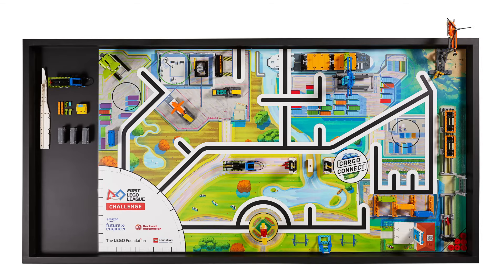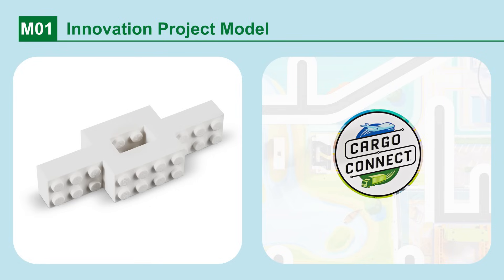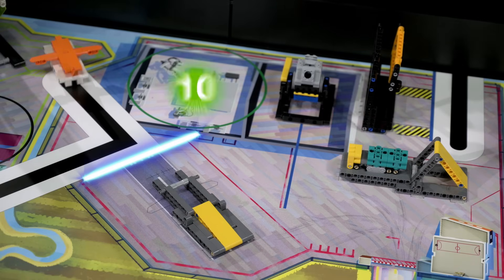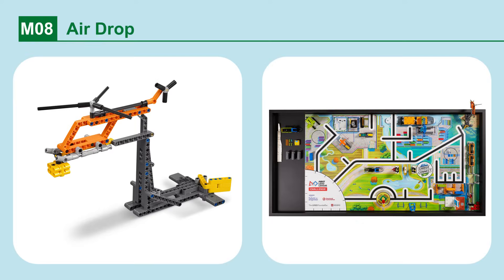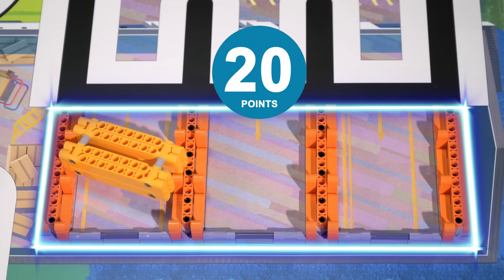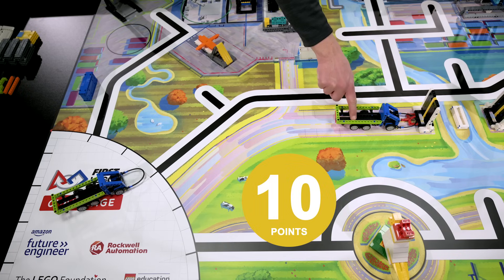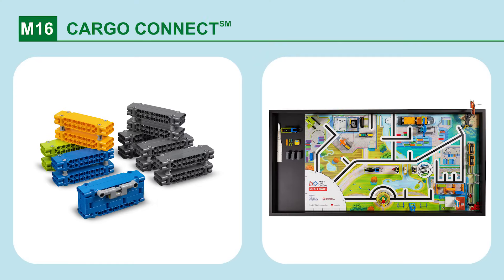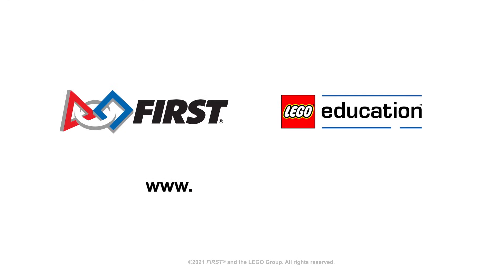FIRST LEGO League Challenge - CARGO CONNECT - Robot Game Missions Video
Welcome, teams! Watch to learn the details of the FIRST® LEGO® League Challenge CARGO CONNECT Robot Game missions for the FIRST FORWARD season.